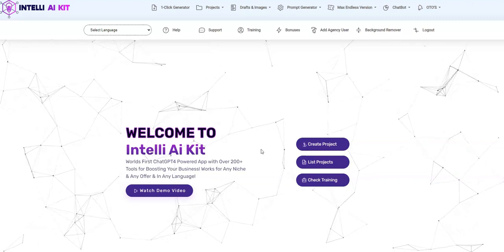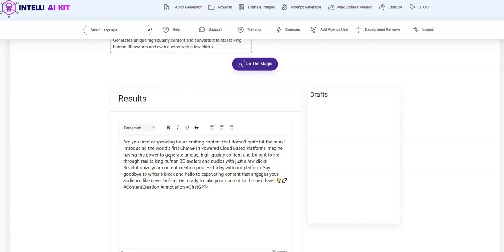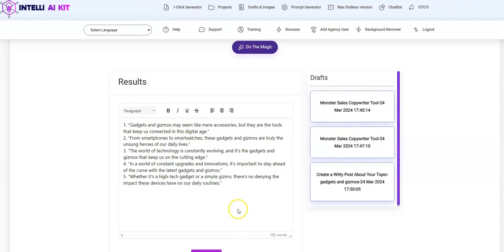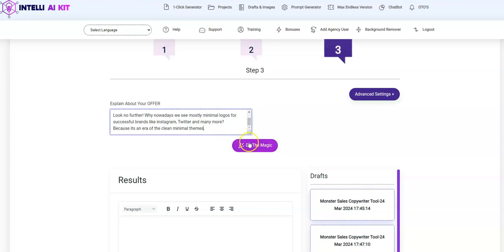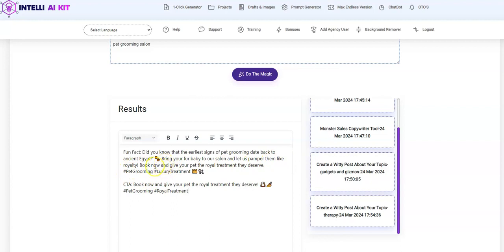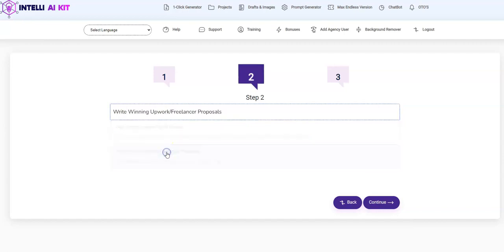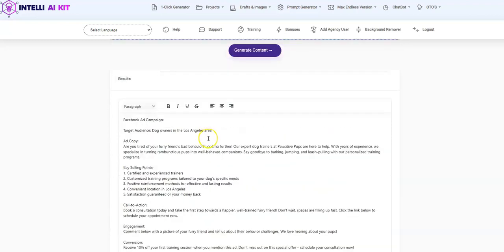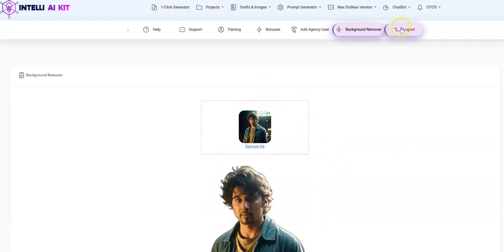Intelli AI Kit Review | Intelli AI Kit Demo | Intelli AI Kit Bonus Coupon | Intelli AI Kit OTO